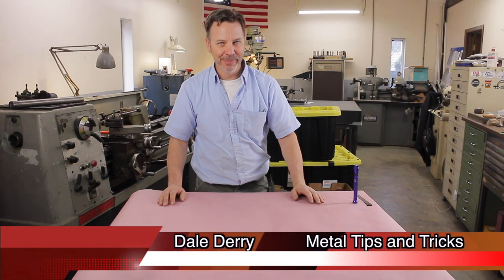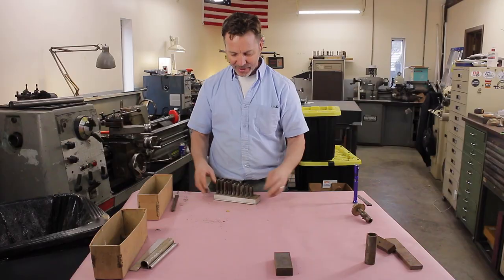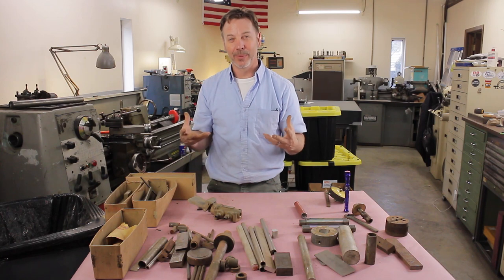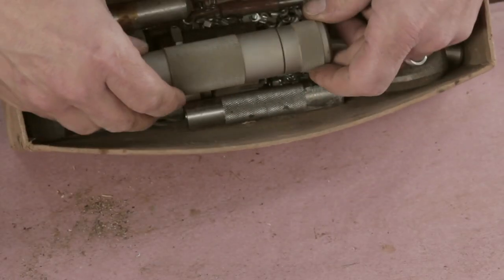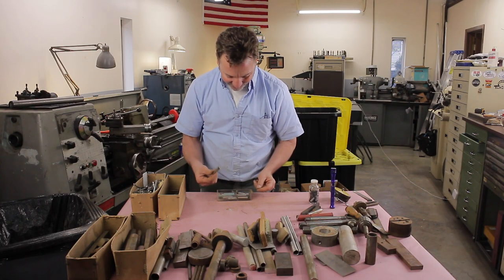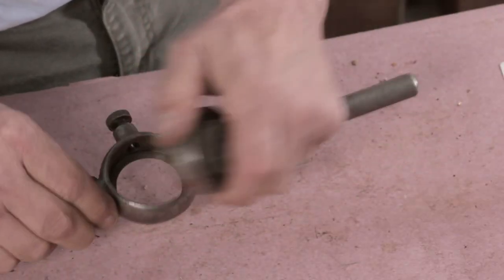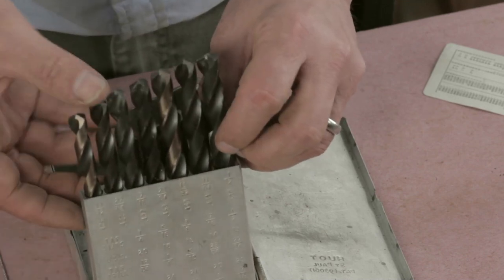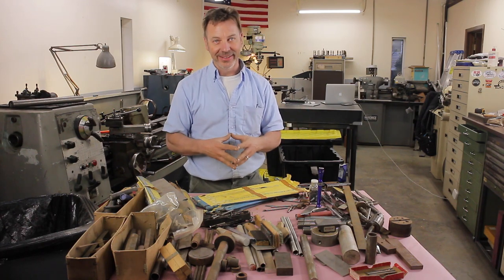Lost find #2 Tool talk #2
Join me in a tool discovery. I just purchased boxes  full of tooling  for the  lathe and the milling machine. I don't even know what I got  :-)